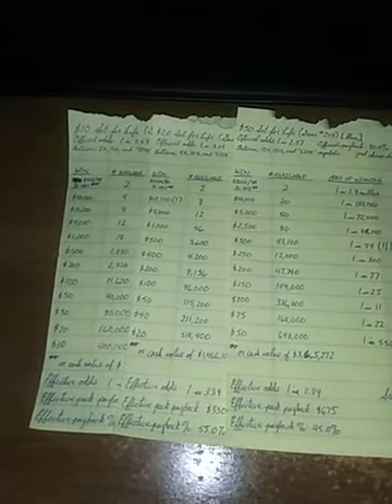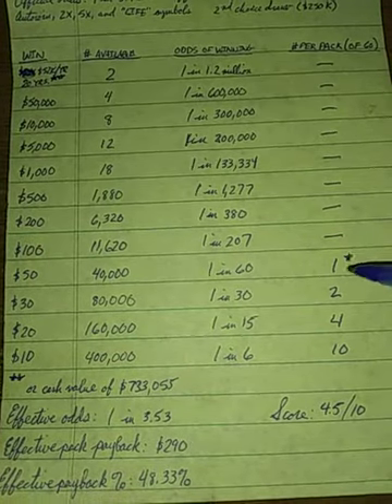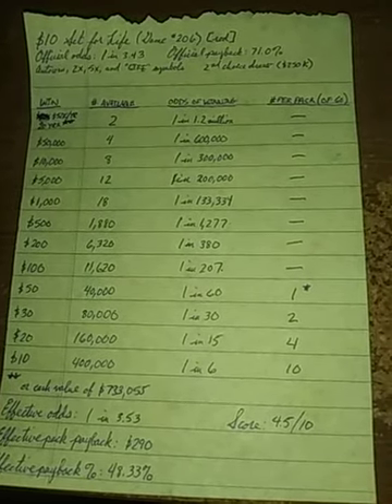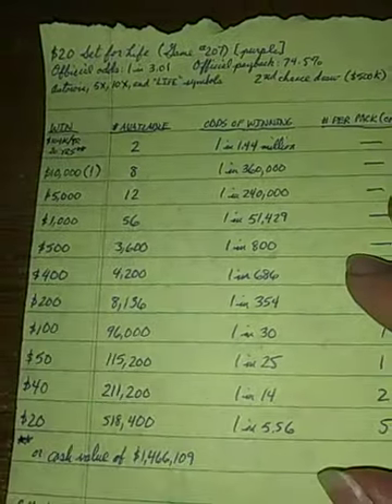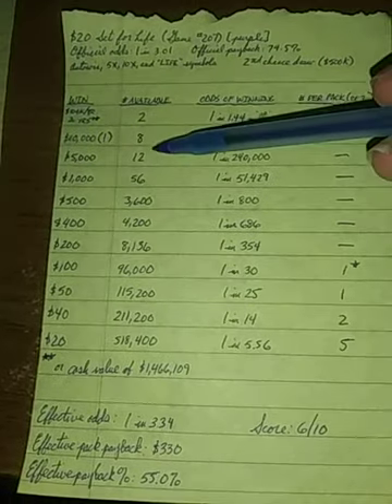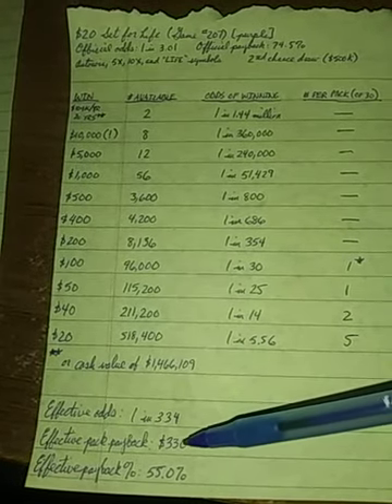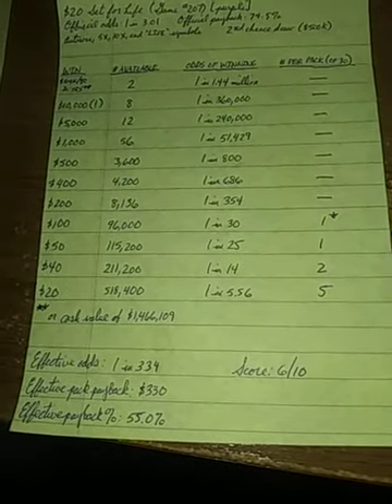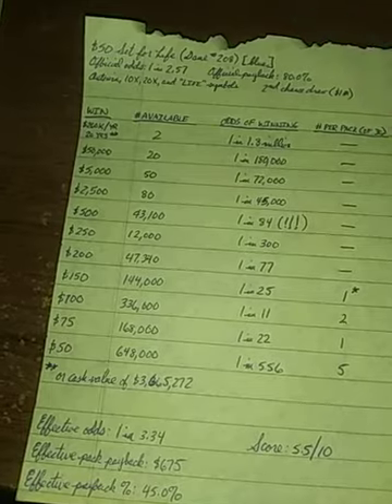Reviewing the "Set For Life" series from the CO Lottery!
Today, the CO Lottery dropped three new tickets, all called "Set For Life", each with top prizes that will pay out in 20-year annuities (or a one-time lump-sum payment, if the winner prefers).  So which ones are worth taking a crack at?  Watch to find out...

If you enjoy this content, please leave a 👍 and/or a comment.